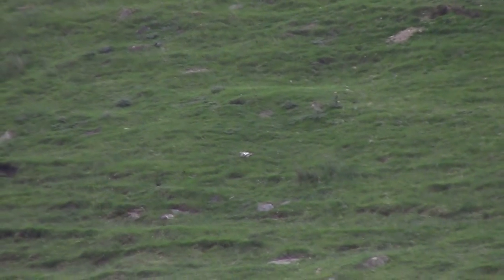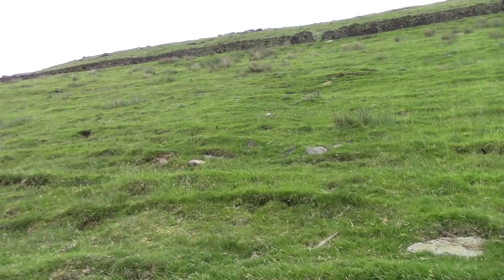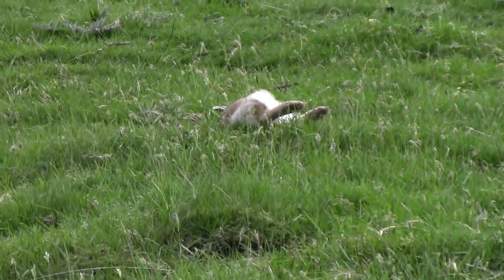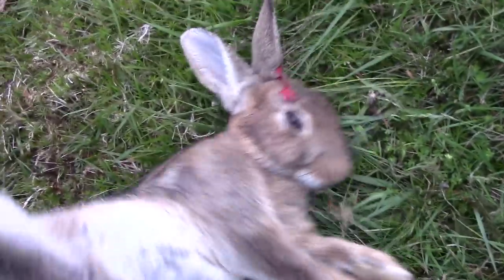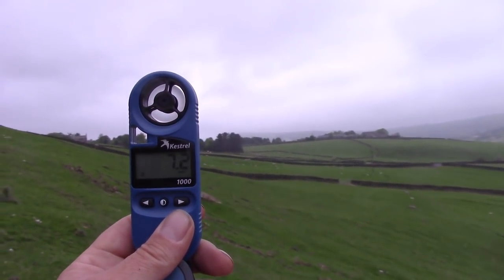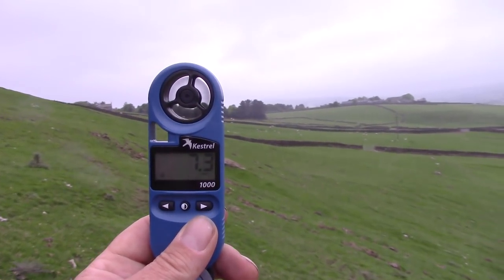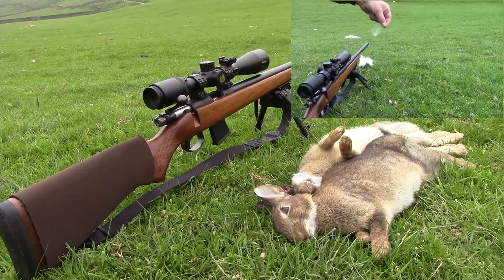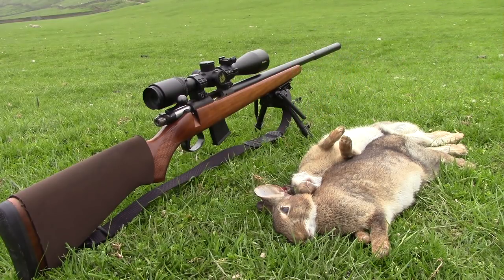.17 HMR 239 yards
This one is for centralmswhc01, like a few other viewers, who like to see the HMR in action.
The early footage is a little grainy, as it was taken just after first light, on what is quite a dull day.
After the shot, and if you are interested, there is a little more chit chat about various things.
Peter rabbit and his wife are going to end up on the barb b q.
I am using the usual Hornady vmax 17grain tipped ammo, which is just superb!!

Settings = 12x Magnification, 6-7mph (100%) from 90 degrees. 5.75MOA+ 6.25MOA R.